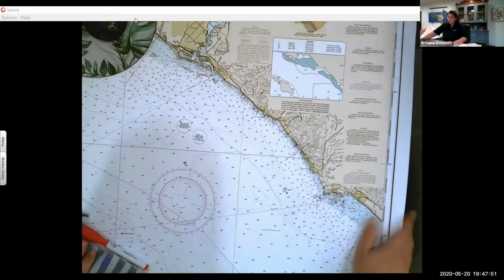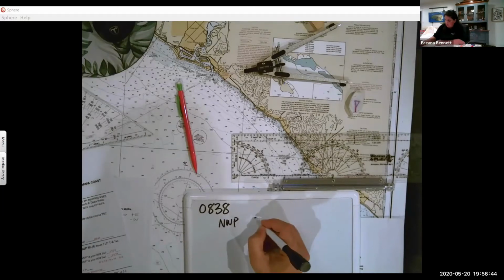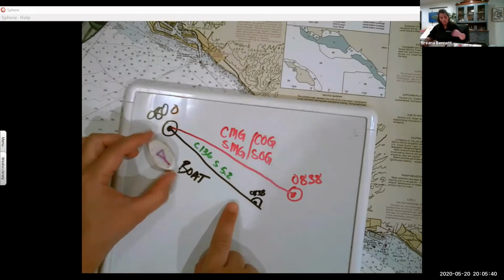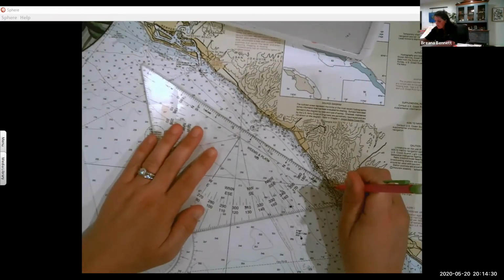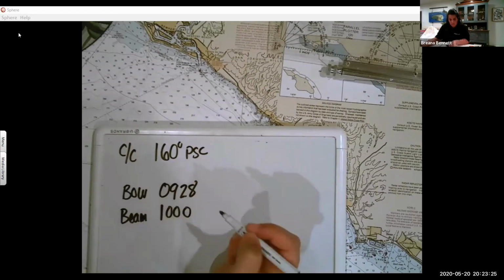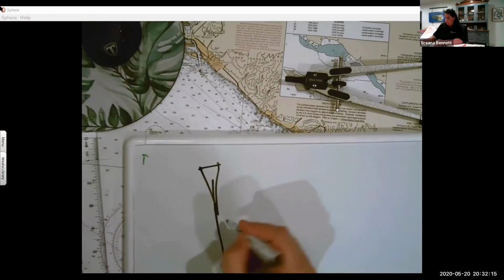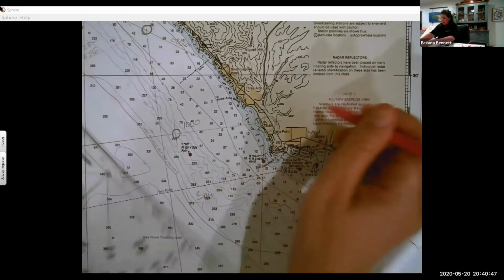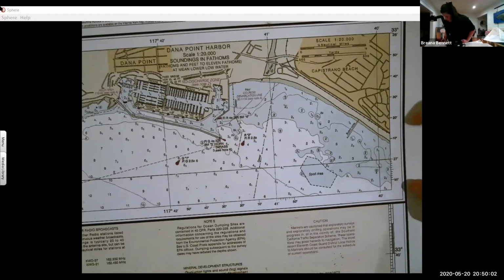CoNav 1 Assignment 14 April 2020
Assignment 14- CA Cruise
Practice plotting a fix by visual bearings, Running fix, Bow Beam Fix, and Visual Range LOP
Bonus: how to plot on a sail boat- tracklines and tacking, etc (at the end)